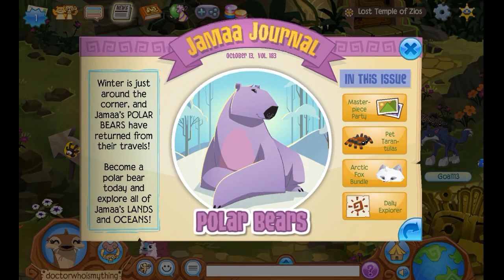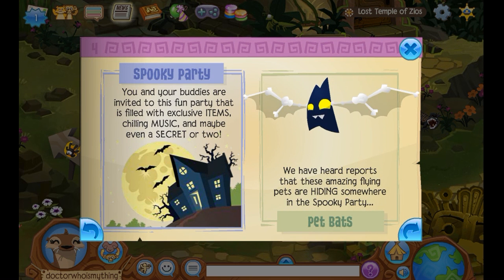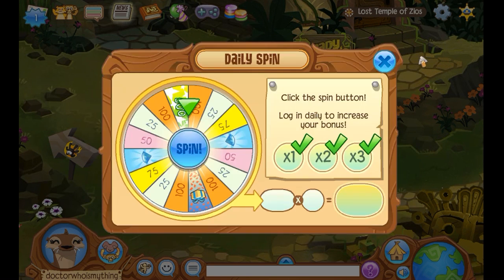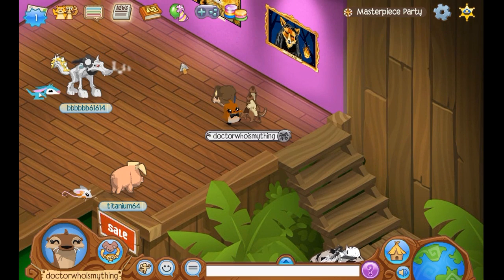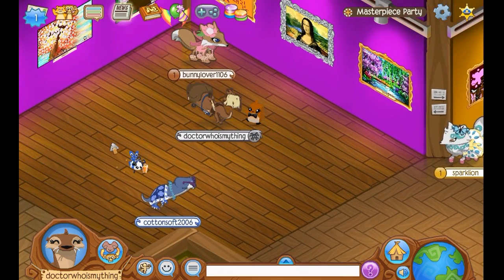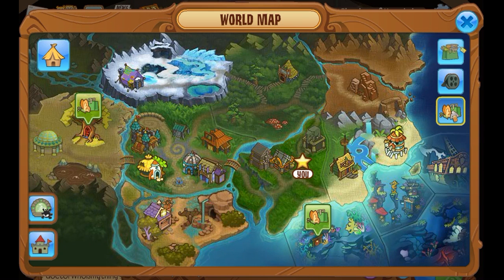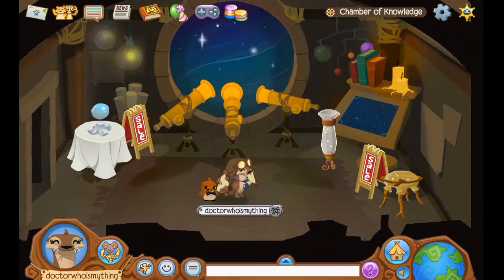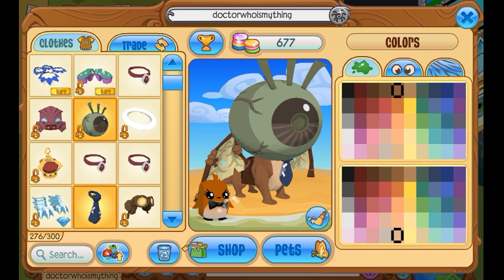NEW UPDATE! 10/13/16 | Go Animals!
Hello everyone! Once the party comes on so I can show you how to get a pet bat, I definitely will!